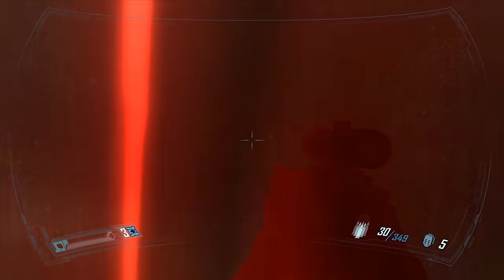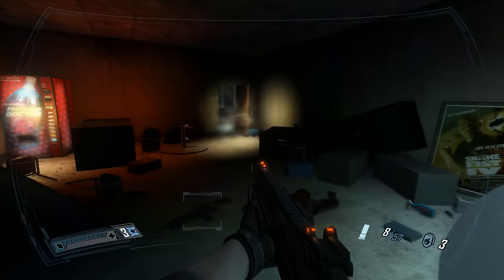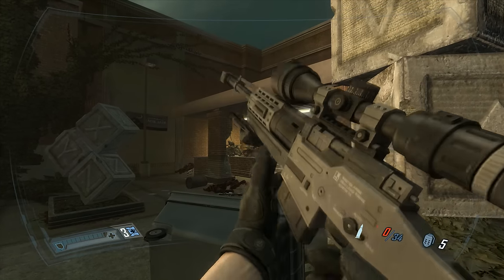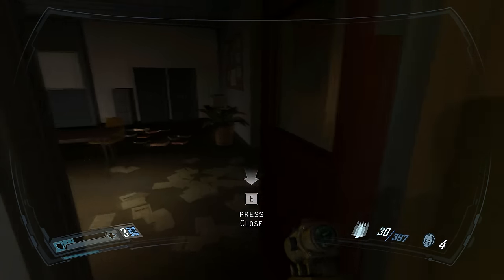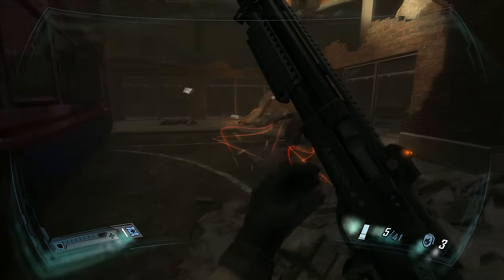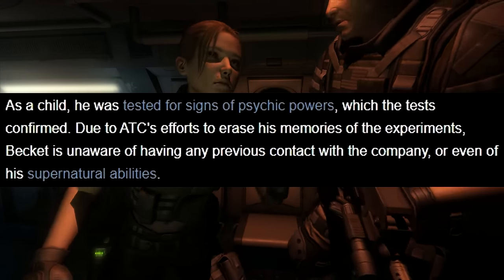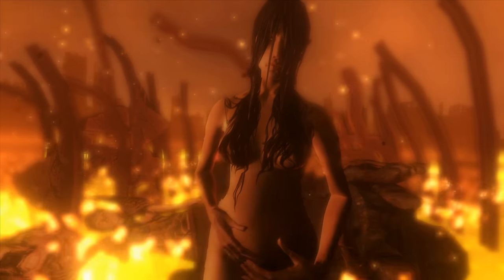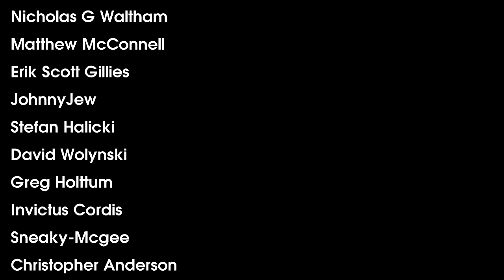F.E.A.R. 2 Project Origin Review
The F.E.A.R. 2 review covers the sequel to the original classic fps game. Is this a FEAR sequel? This seems like a reboot. A bad one. At least Reborn was better!

00:00 - Intro
00:41 - Game Premise
1:02 - Visuals & F.E.A.R. 1
7:14 - Music & Sound Design
9:41 - Gameplay Mechanics
15:30 - Horror Elements
18:43 - The Story
24:54 - Conclusions
27:00 - Credits
28:04 - My F.E.A.R. Audition